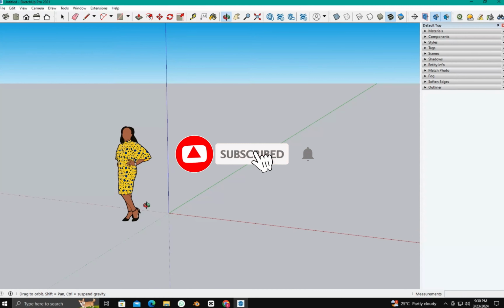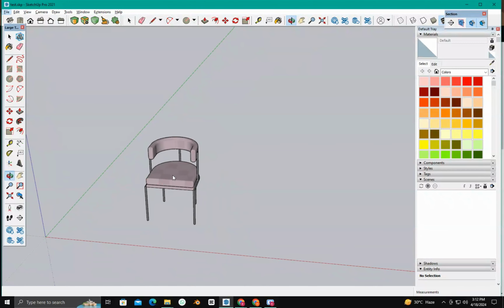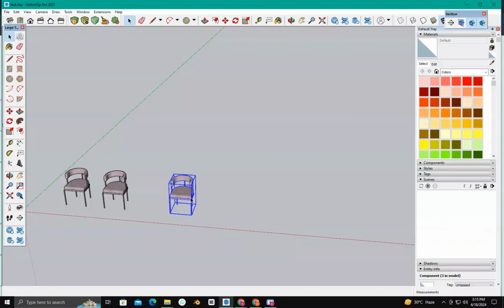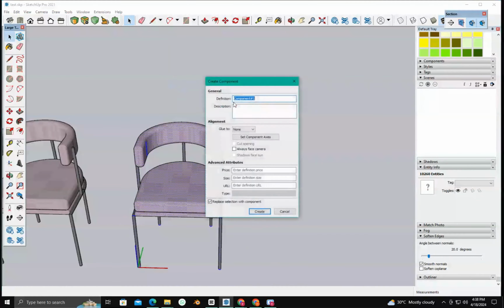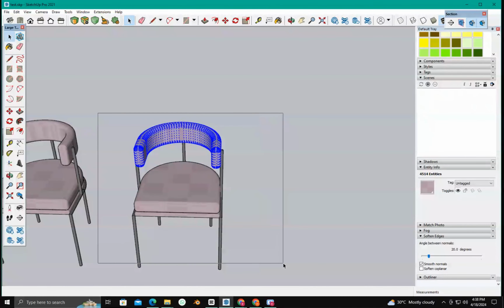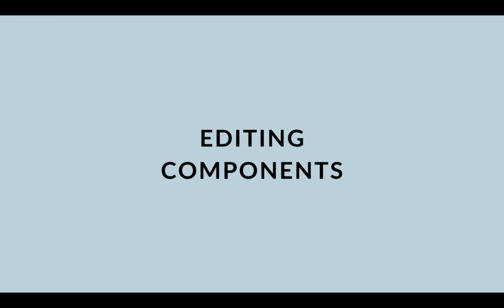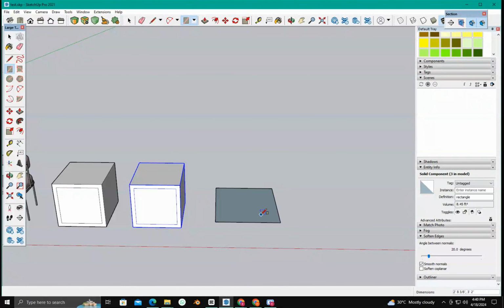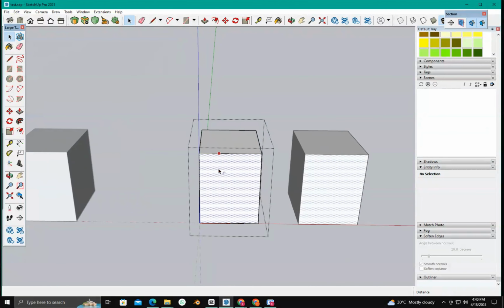SketchUp Tutorial Part 5 : Create Copies, Arrays, and Components | Sketchup beginner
In this SketchUp tutorial, you will learn how to efficiently create copies, arrays, and components to enhance your 3D modeling skills. Discover valuable tips and tricks for mastering SketchUp and increasing your productivity. Watch now and take your designs to the next level!